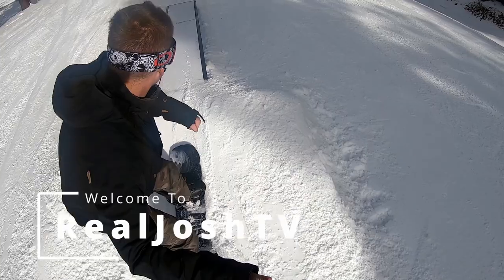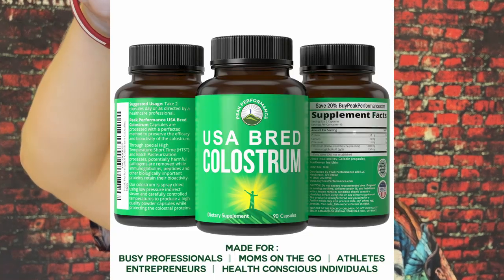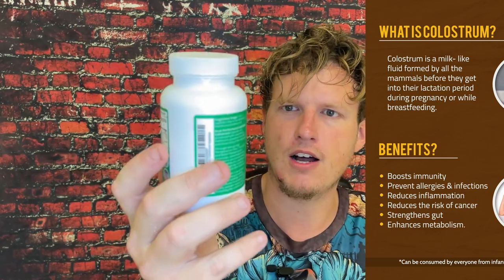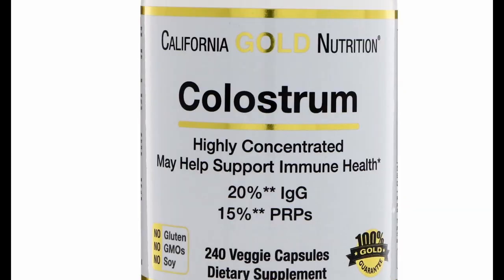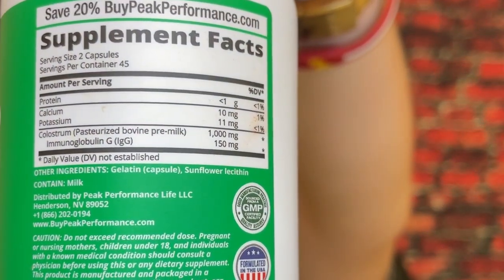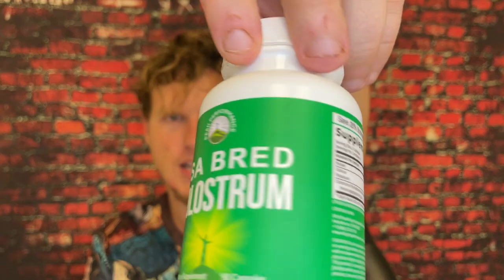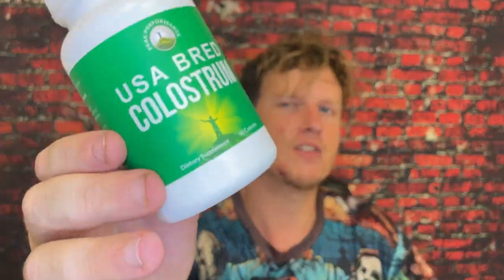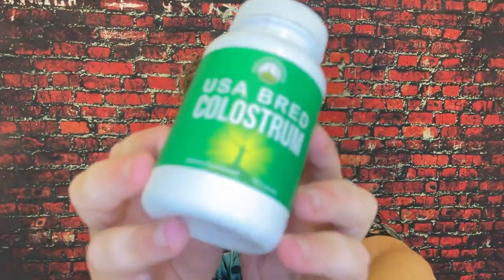USA Bred COLOSTRUM (My Least Favorite Colostrum Brand?)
Hello Friends! Today I wanted to share my thoughts on USA Bred Colostrum. Colostrum is one of my favorite supplements of all time, I recommend it to EVERYONE.

USA Bred Colostrum
Pure Velvet Colostrum -
LD Colostrum